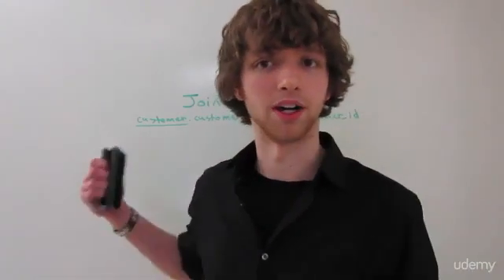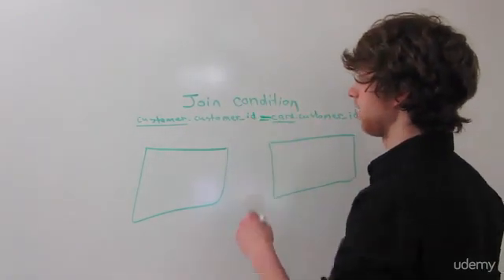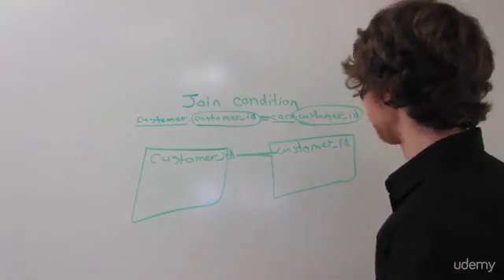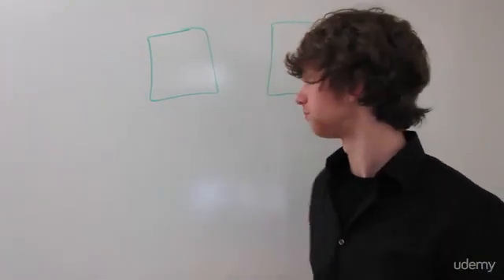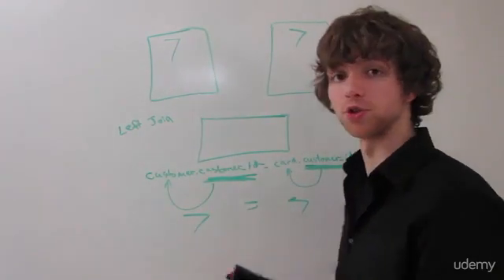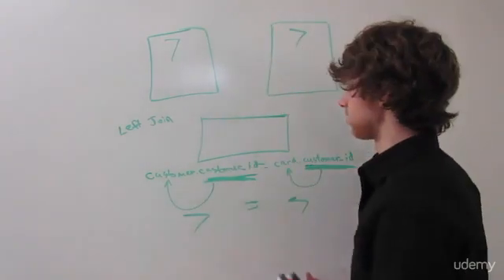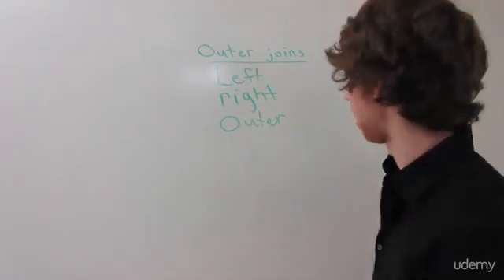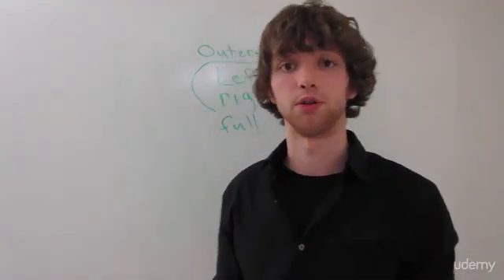Database Design Course - Learn how to design and plan a database for beginners LEC #45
⭐️ Contents ⭐
⌨️ (0:00:00) Introduction
⌨️ (0:23:42) RDBMS
⌨️ (1:44:25) Relationships
⌨️ (5:17:34) Cardinality
⌨️ (5:24:41) Modality

[{(Owner information)}]

From: Lahore.